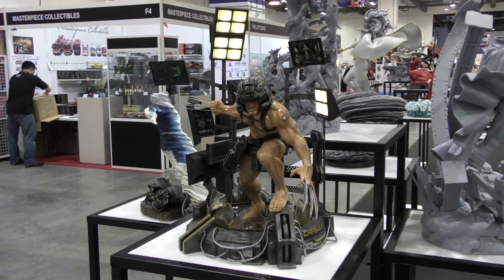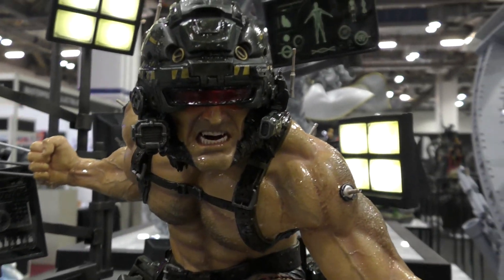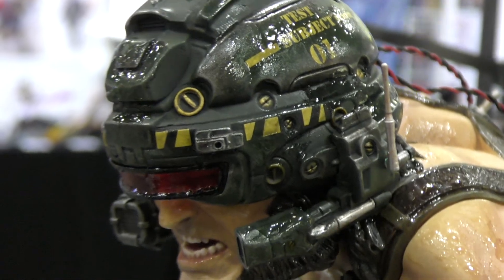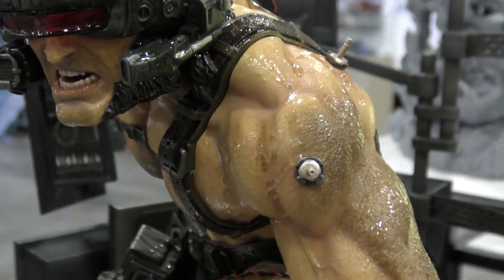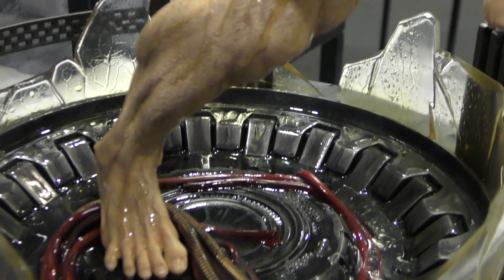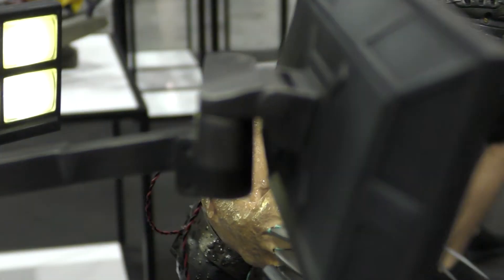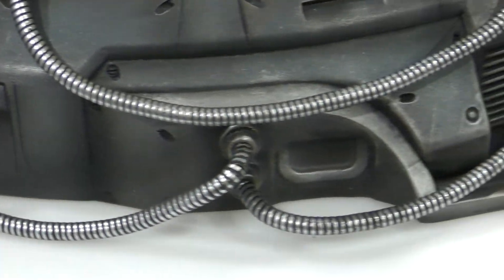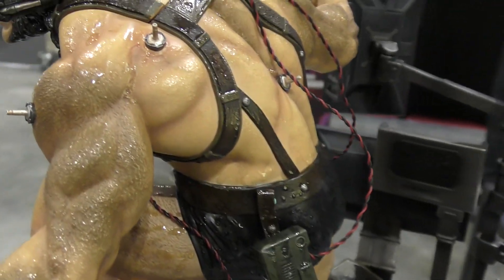XM Studios Weapon X 1/4 Scale Statue STGCC 2017